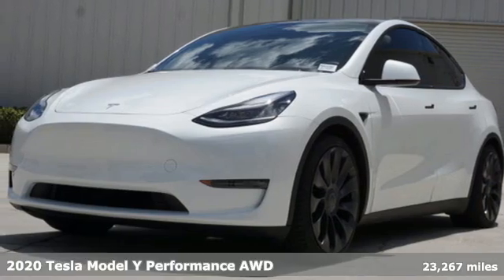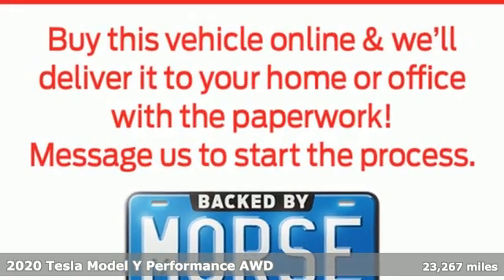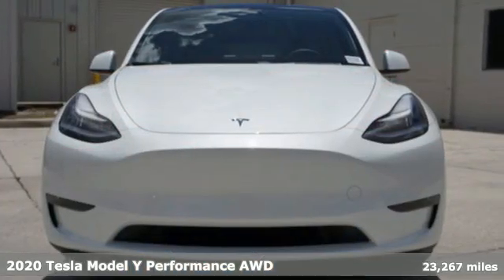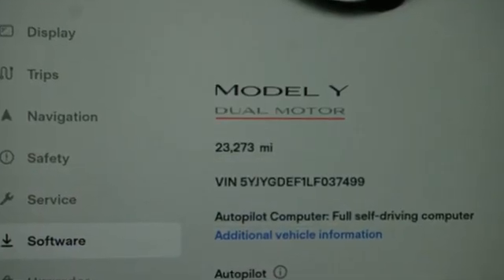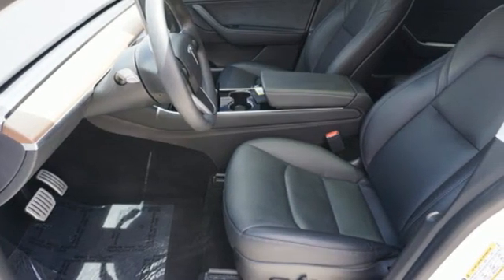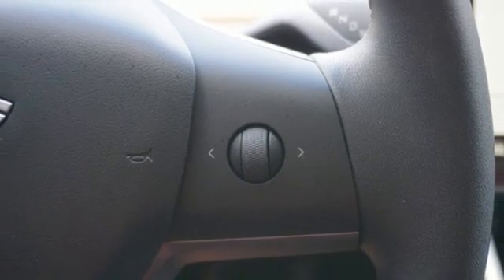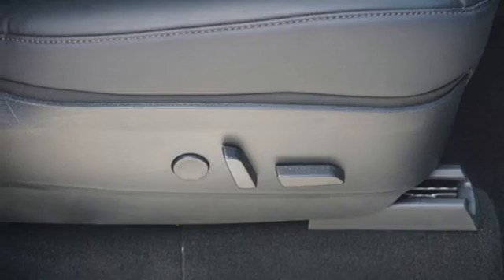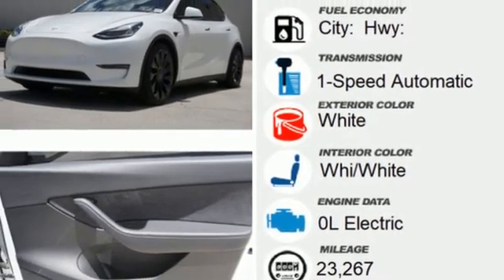Used 2020 Tesla Model Y Tampa FL St. Petersburg, FL MA0096 - SOLD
Year: 2020
Make: Tesla
Model: Model Y
Trim: Performance
Engine: l Not Specified Not Specified
Transmission: AWD One Speed
Color: White
Interior: Whi/White
Mileage: 23267
Stock #: MA0096
VIN: 5YJYGDEF1LF037499
Recent Arrival! Priced below KBB Fair Purchase Price!CARFAX One-Owner.

Address:
101 East Fletcher Avenue